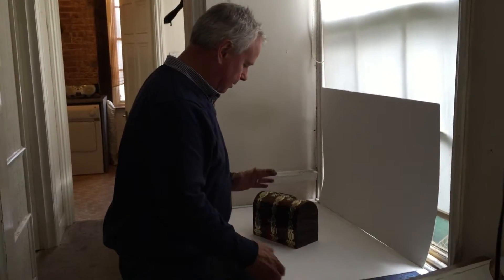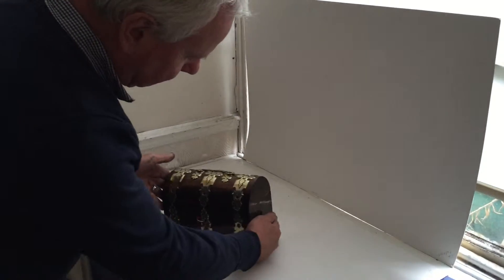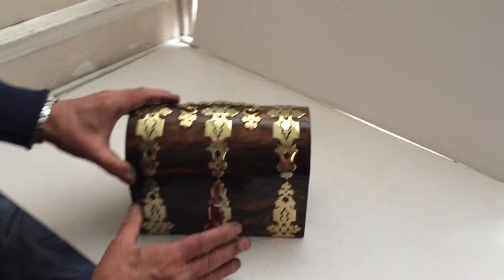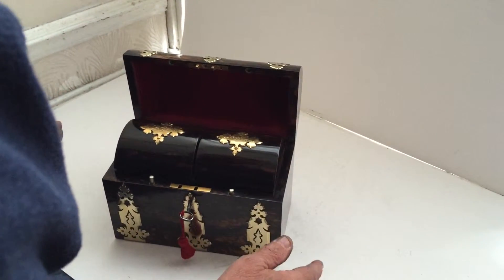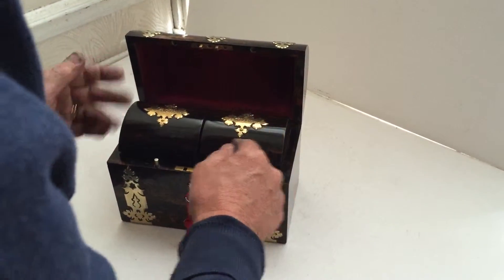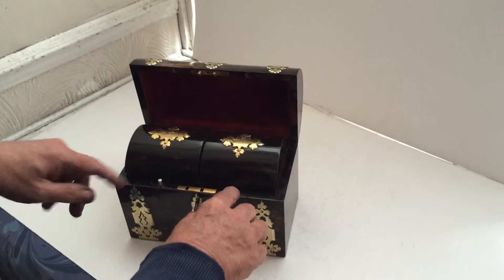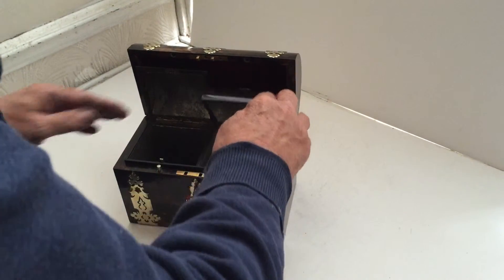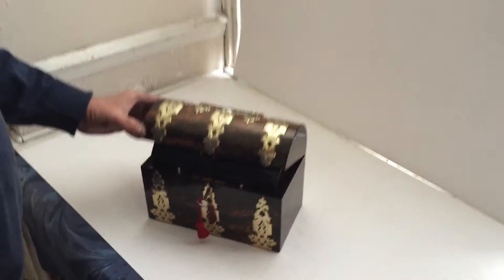Dome Top Coromandel brass bound Tea Caddy, c.1850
***This antique is also available to buy at our Antique Shop in Eton. If you want to purchase the item from here (our website), prior to the purchase please contact us via phone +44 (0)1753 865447 and/ or complete an enquiry form click here. We can then confirm the antique’s availability.***
A beautiful Victorian Brass Bound Coromandel Tea Caddy, c.1850. The Caddy has a dome top, made from exotic Coromandel and bound in brass.  Open the Caddy to reveal the original embossed velvet to the back of the lid and two wonderful spring loaded canisters, they have engraved brass to the center with “black” the other “Green” and the are two buttons the when pressed spring open the canisters as demonstrated in our video. The box is in excellent condition as shown with an attractive polished finish (However does not currently have a working key). 9" (22.5cm) wide x 4.5" (11.3cm) Deep x 6.5” (16.3cm) tall while closed.